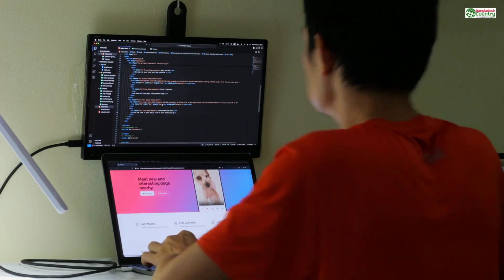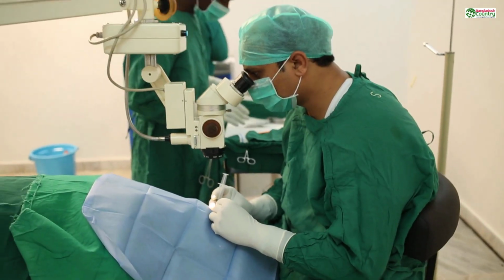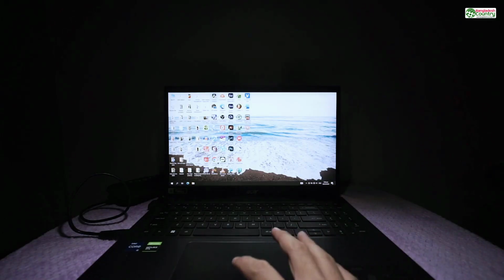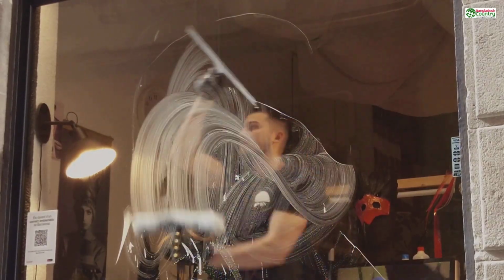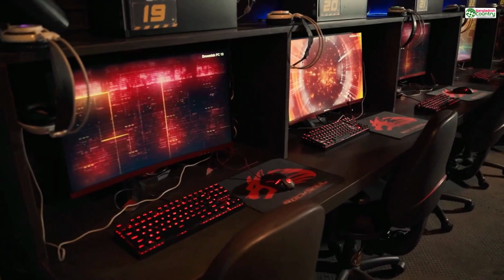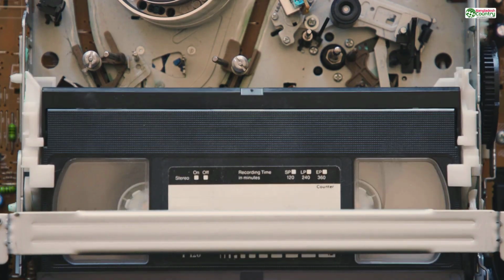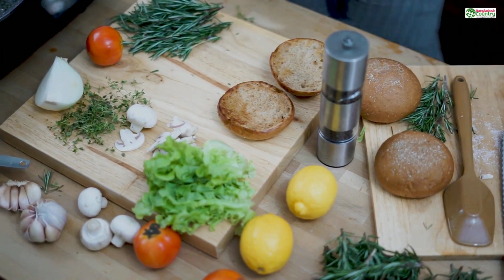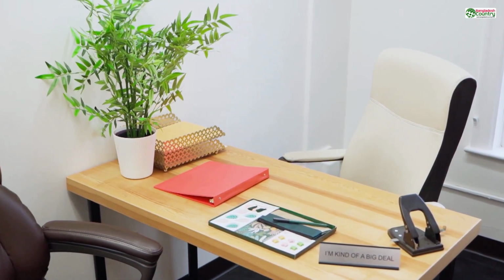What Is a Virtual Machine: A Simple Explanation for Beginners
Ever wondered how you can run the Windows operating system on your Mac, or safely test a new program without risking your main computer? The magic behind this is called a Virtual Machine (VM), and it's one of the most powerful tools in modern computing.

In this video, we break down exactly what a virtual machine is in plain, simple English for our US audience. We skip the complex jargon to give you the essential information on how you can have a complete, separate 'computer inside your computer.' We'll explore the core concept of virtualization, showing why it’s a game-changer for developers, IT professionals, and curious tech enthusiasts across the country. You'll understand the practical uses for VMs, from software testing in a safe 'sandbox' environment to running multiple operating systems on a single piece of hardware.

Whether you're a student just starting your tech journey or simply want to experiment with an operating system like Linux, this breakdown is for you.

*Video Making Process Disclosure: If you want to know our video making process, you can visit our

*Channel Identity Disclosure: Bangladesh Country, the official channel for our your trusted Educational Global Magazine tailored for the USA & worldwide audience. A private Magazine owned by Imon Mahmud. Don't make the mistake of thinking it's an impersonation.

*Audio Voice: Our analysis expert and audio artists provide voices in each of our videos on a paid basis for Commercial perpose. We respect our team members.

*Stock Footage and Background Music Commercial License Information and Source: Bangladesh Country Youtube Channel has a valid Commercial License to use the footage, images, background musics from Pexels and Storyblocks. We are a paid subscriber of Storyblocks and stock content was downloaded under our subscription.

*Copyright fare use Information: Sometimes Background Music, Stock Footage, Stock Images & Some Instruments are 'fair use in Under Section 107 of the Copyright Act 1976'  and "No copyright infringement is intended". Reasons for use: Commentary, News reporting, Teaching, Educational, and Research.